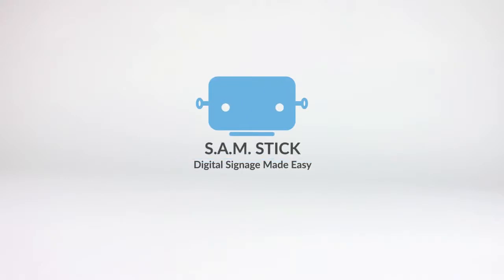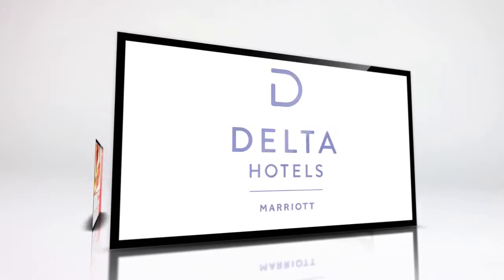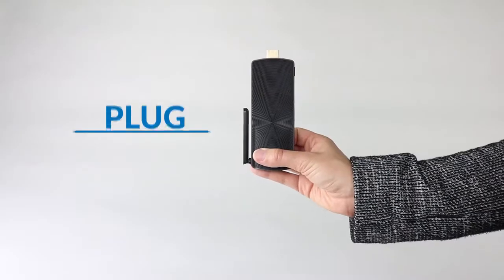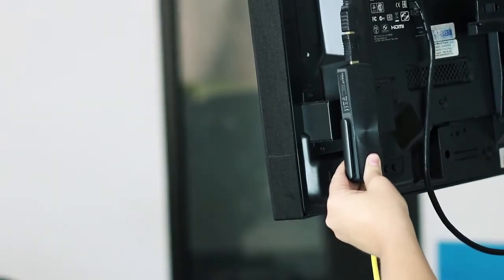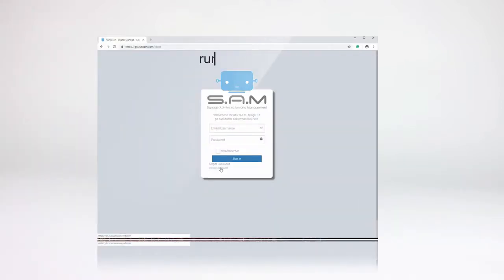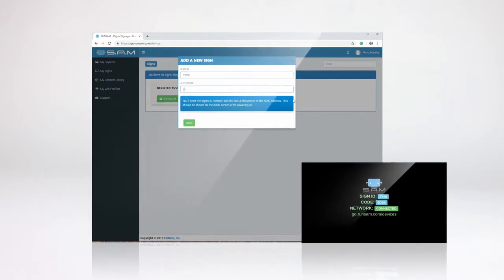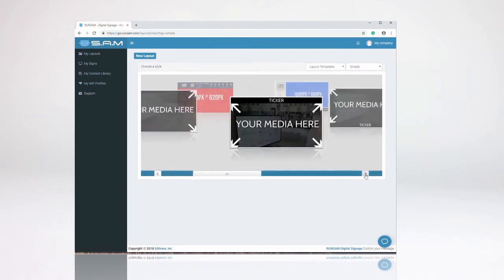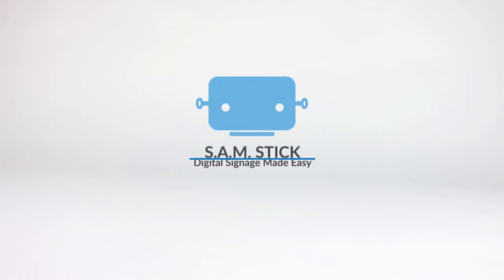Small. Compact. Easy to Manage | S.A.M Stick Digital Signage Solution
The S.A.M Stick™ digital signage solution is an affordable and user-friendly form of controlling digital sign networks of any scale at any time, from anywhere. Integrated with a Linux OS and the innovative Sign Administration & Management software known as S.A.M, this ingenious mini PC stick allows users to plug the device into any HDMI enabled display and instantly begin uploading content and real-time interacting with that content on their new digital sign. A digital signage HDMI stick is perfect for a variety of businesses.